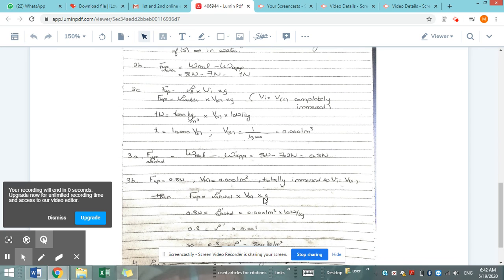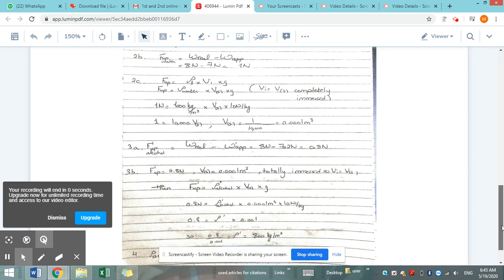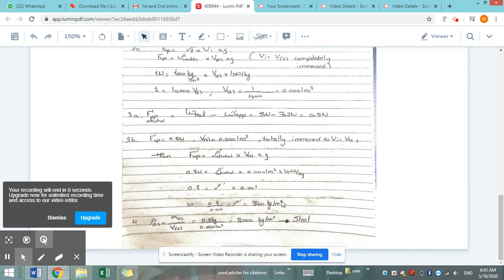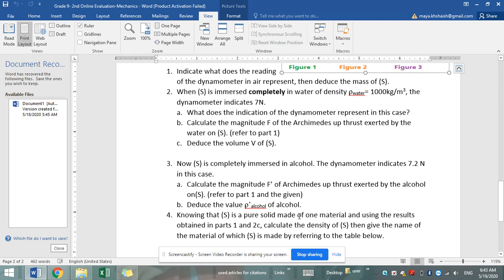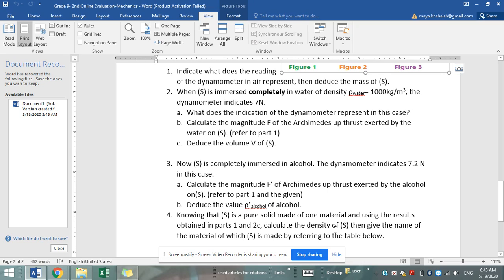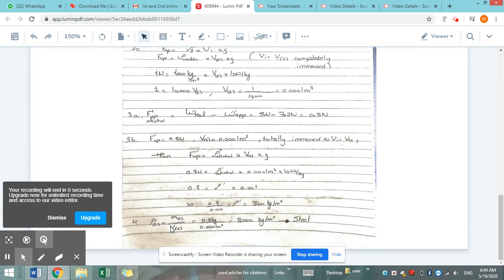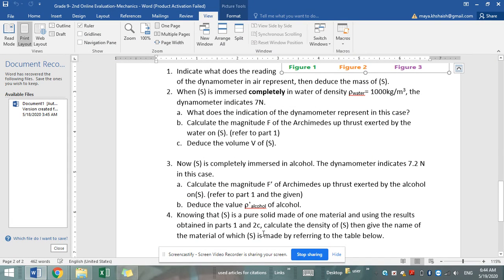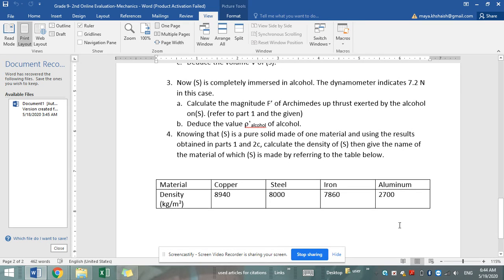Grade 9-Archimedes Upthrust Application Part 2